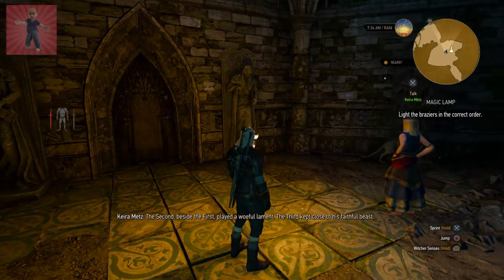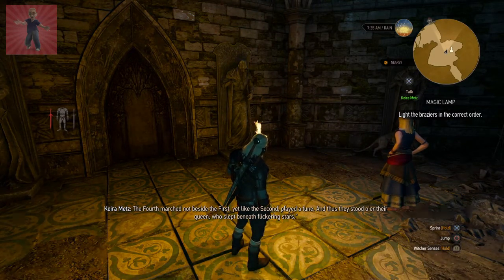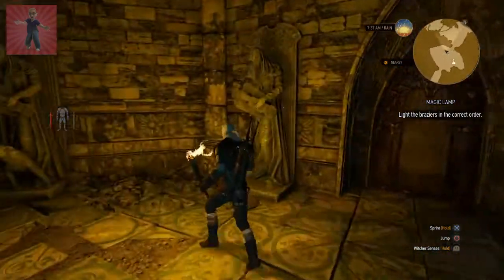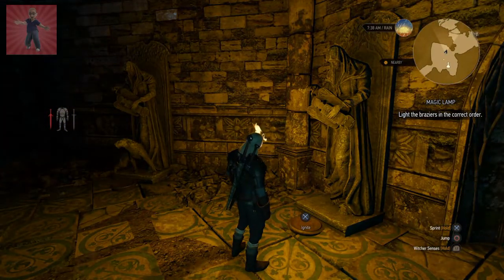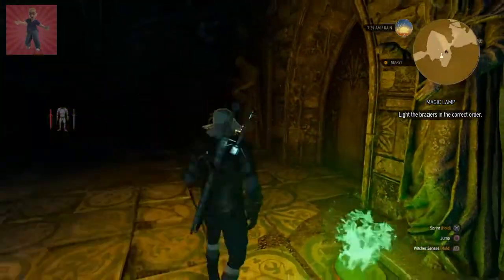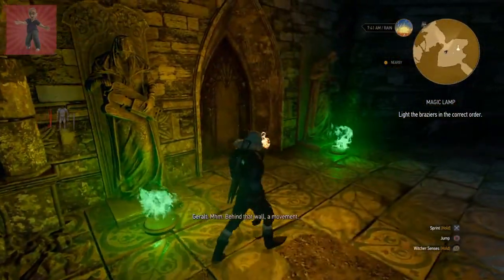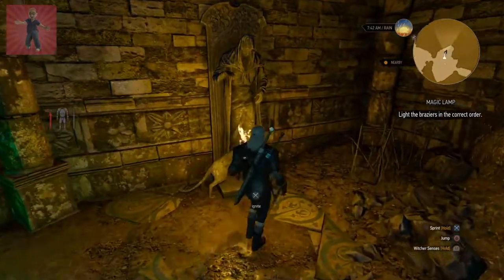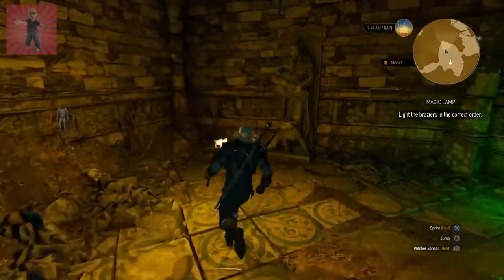The Witcher 3: Wild Hunt Magic Lamp Quest - Statue Solution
Me playing the Witcher 3: Wild Hunt, showing you how to complete the Magic Lamp Quest Statue puzzle solution.

Witcher 3 is an open world / action RPG developed and published by CD Projekt RED and is available on PS4, Xbox One and PC.